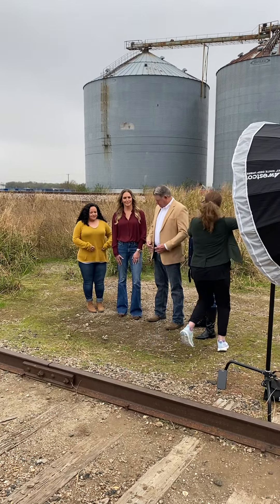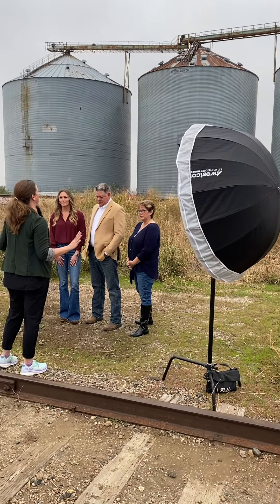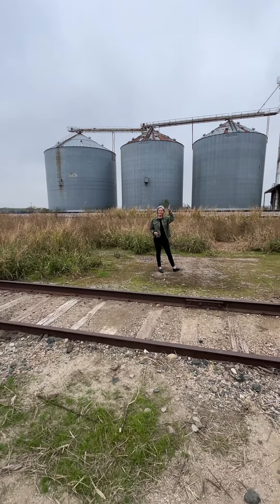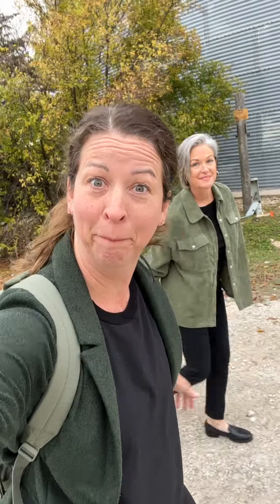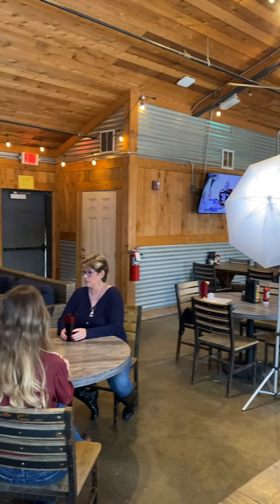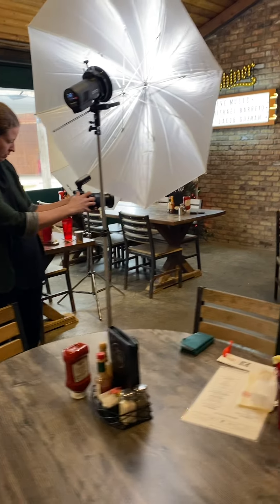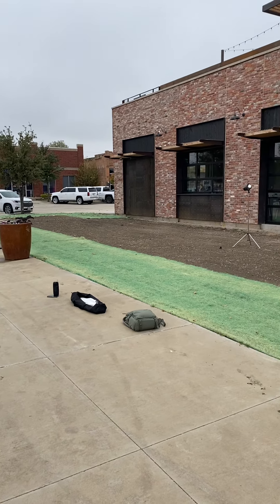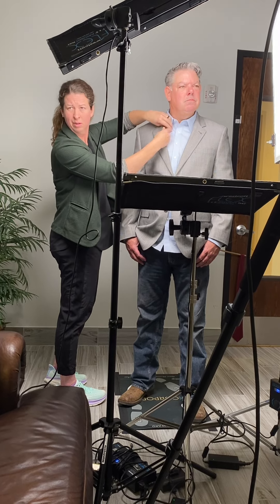MATT HURT LAW | PROSPER TX HEADSHOT PHOTOGRAPHY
New Headshots & Team Photos for this law firm in Prosper TX.  Their speciality is eminent domain and we sure need them around here to help land owners know their rights!